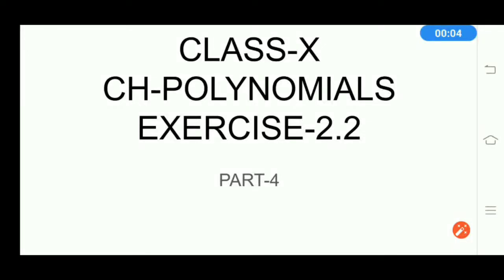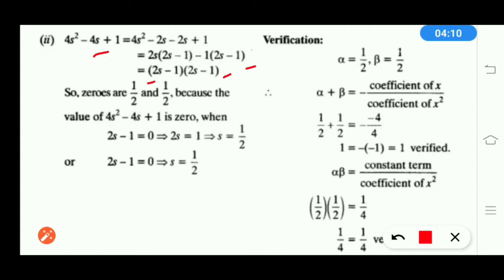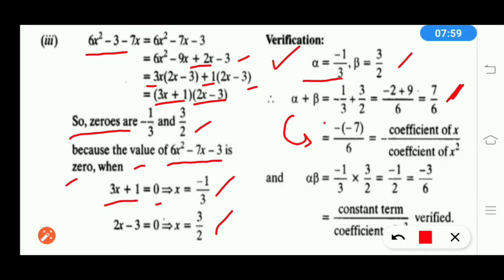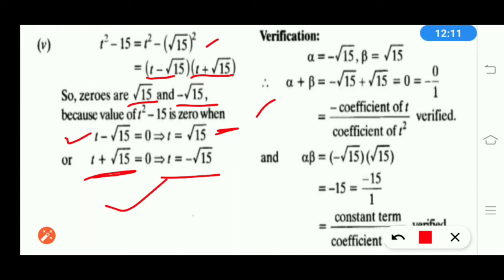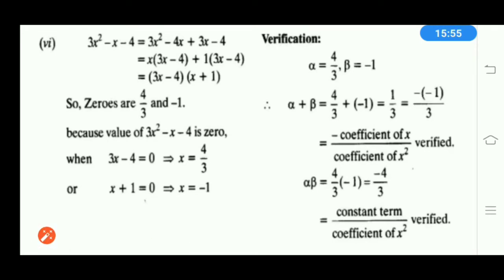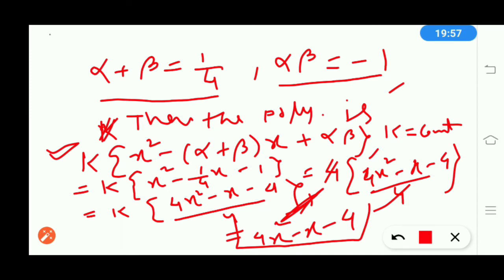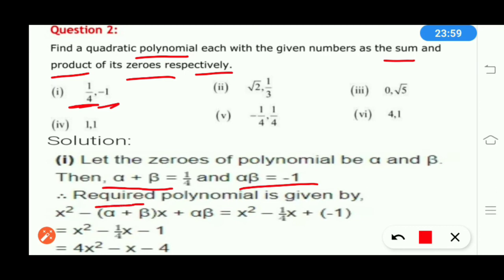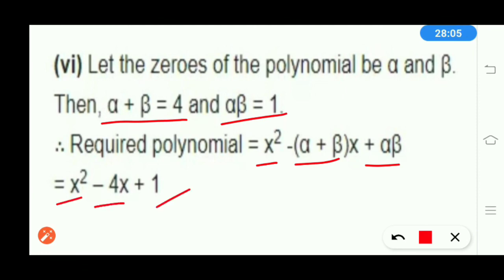CLASS-10#CH-POLYNOMIALS#EXERCISE-2.2#PART-4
Ch-Polynomials#Solution of exercise 2.2